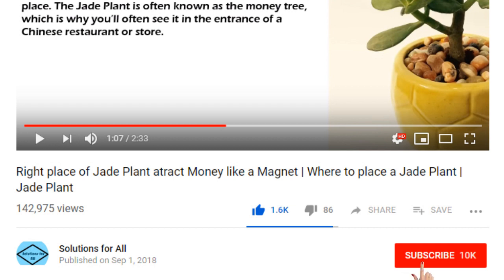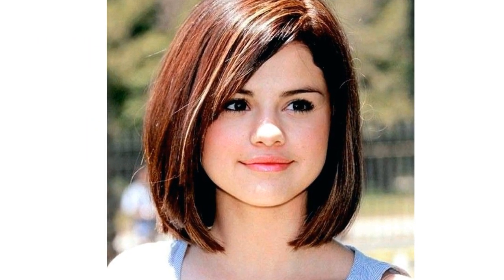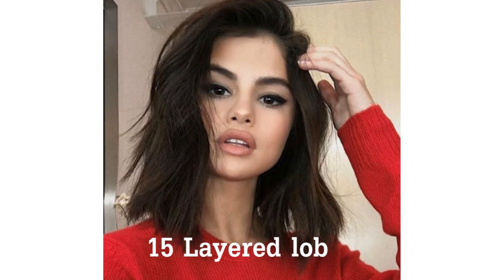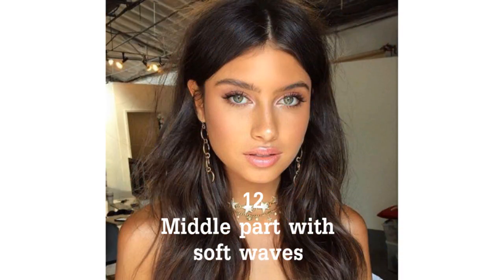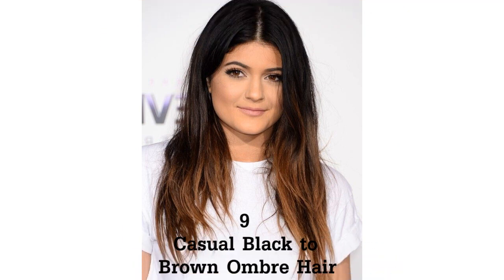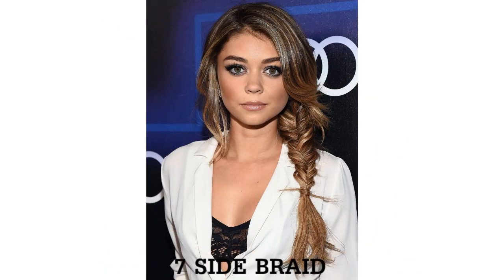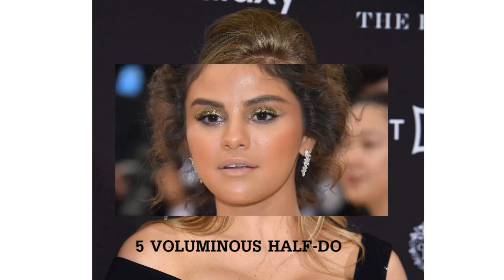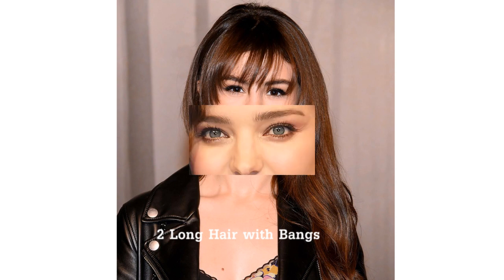Top 15 HairStyles for Round Face | top 15 Round Face HairStyles for women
hello friends today we will show you top 15 Face Jaw-Dropping Hairstyles For women with Round Face, so firends watch this video till the end.
Many women with round faces want to camouflage the roundness, rather than highlight it. The secret to a great hairstyle on a round face is to create the illusion of
length and that can be done by finding the right haircut. now we will check out best 15 hairstyle for round face, so lets start..
Layered lob..

Low Bun With Messy Bangs..

Medium Straight Bob Haircuts..

Middle part with soft waves..

OVER-THE-SHOULDER PONY..

Pineapple pony..

Casual Black to Brown Ombre Hair..

TEXTURED BOB..

SIDE BRAID..

Shaggy Short Cut With Bangs..

VOLUMINOUS HALF-DO..

CURLY UPDO..

An Interesting Part..

Selena Gomez's Long Hair with Bangs..

Voluptuous Waves..

so guys we were showing you top 15 jaw-droping Hairstyles For women with Round Face, for more awesome